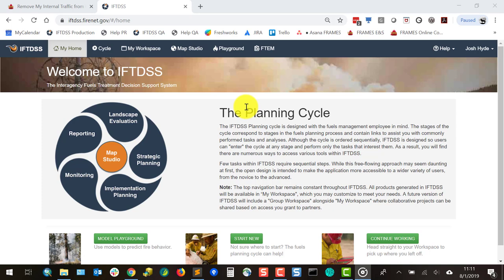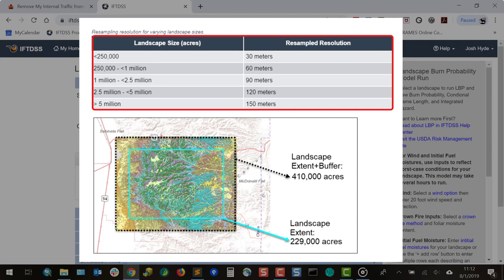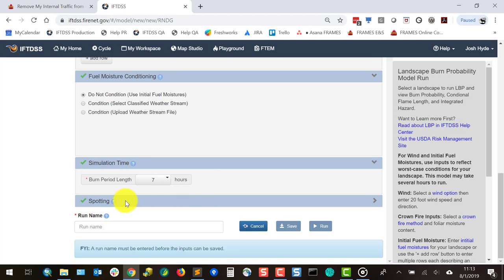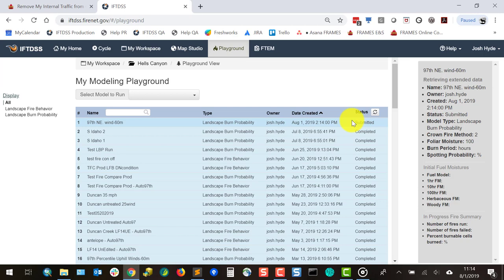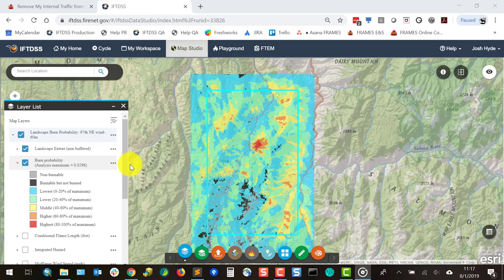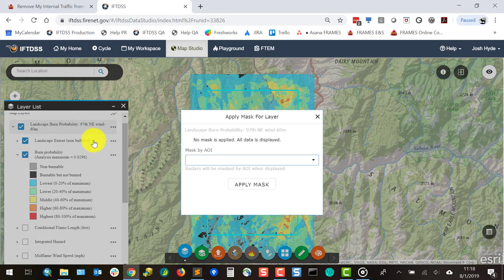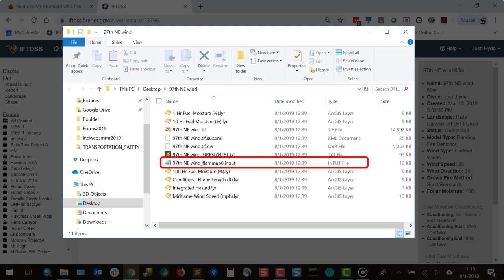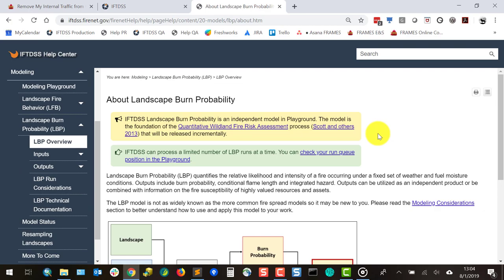Landscape Burn Probability walk-through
A short video walk-through outlining how to run the Landscape Burn Probability (LBP) model in IFTDSS.